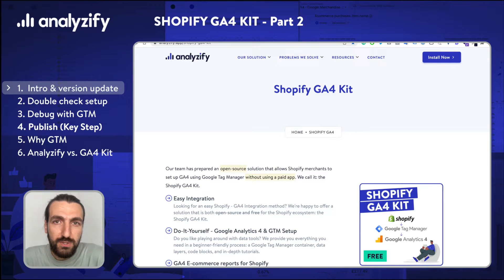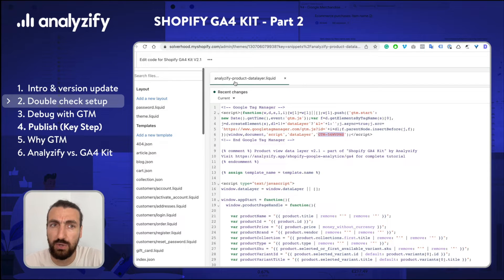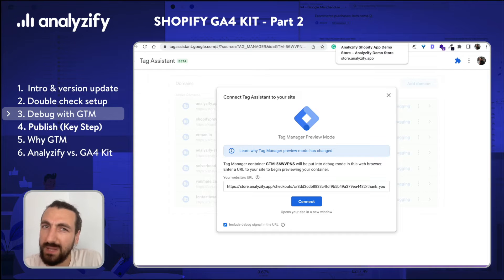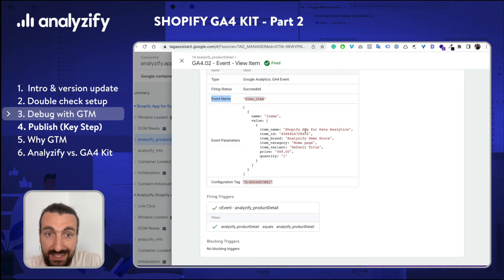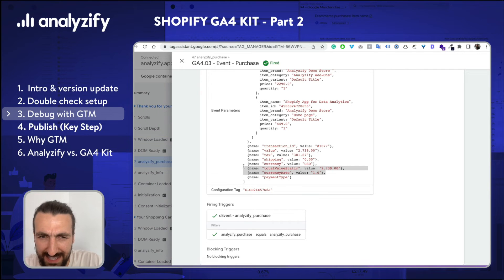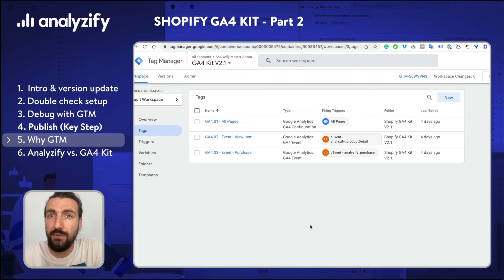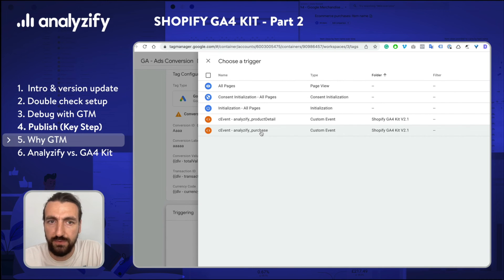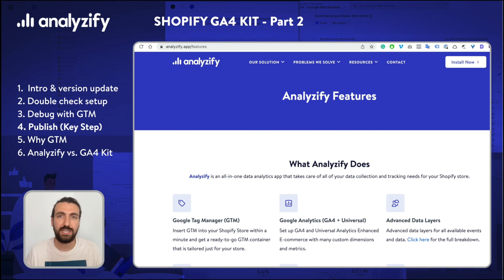Shopify GA4 Kit Part 2 - Validate & Publish Your Setup + GTM Walkthrough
Discover Analyzify's newest addition to the open-source Google Analytics 4 (GA4) Shopify Kit. Set up GA4 on Shopify, including the product-level e-commerce reports.

No Apps, No 3rd Party Scripts. Updated GTM container for better performance.

Part 1: How to Set up Google Analytics 4 on Shopify - GTM + Ecommerce Data layers [Shopify GA4 2022 Edition]
Part 3: Shopify GA4 Kit Upgrade from v2.0 to v2.1 (Google Analytics 4 Setup Upgrade)

During this video, we will:
- NOT use any apps or 3rd party scripts. You will have complete control and ownership over the setup and data.
- Double-check your setup, including data layers, the version you use, and your GTM setup.
- Upgrade your Purchase and Product data layers.
- Upgrade the Google Tag Manager container with the new and improved one.
- Use Google Tag Assistant to debug the changes.
- Double check Google Analytics setup after the upgrade.
- Go into why we prefer using Google Tag Manager and how it works.
- Compare Analyzify as a product to the kit.

Universal Analytics (UA) is coming to an end, and you should start using GA4 without even wasting another day.

We have created a completely free and easy-to-use toolset to run Google Analytics 4 on your Shopify store. We call it the Shopify GA4 Kit. It was the best free & open source solution until we made it better with a massive upgrade. Discover what's new:

- The product data issue is resolved
- A new set of product-level data (SKU, variant title, more)
- A new set of order-level data (products with all data, multi-currency support, more)
- User-level data (lifetime value, total order count, more)

00:00 Intro
00:16  Introduction to the upgrade
01:17 Double check Data layers, Version and GTM
02:35 Check Product data layer in theme.liquid file
02:59 Check Purchase data layer in Additional Scripts
03:36 Check GTM Container
04:45 Debug with GTM
05:08 Bugs on GTM
05:25 Connect Tag Assistant
06:10 Check GTM Tab on Tag Assistant
07:29 Important details to look for
08:17 Check Purchase Event
09:51 About Post Purchase
10:14 Purchase Event Tag on Tag Assistant
11:16 Check Google Analytics 4
11:54 Submit Changes & Publish
13:11 GTM vs. Alternatives
13:57 How GTM works
16:31 Analyzify vs. GA4 Kit
18:24 Outro